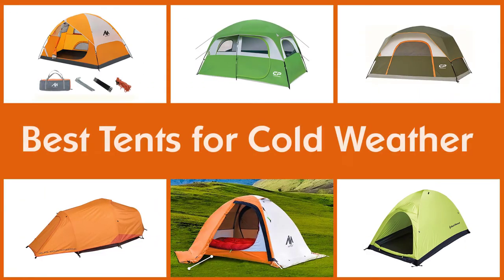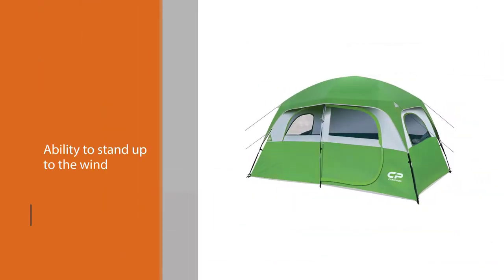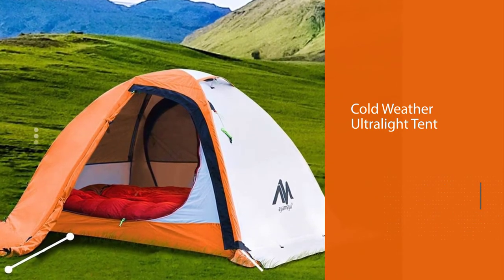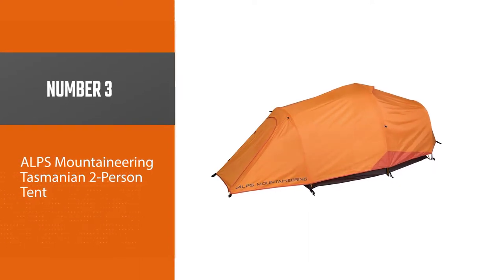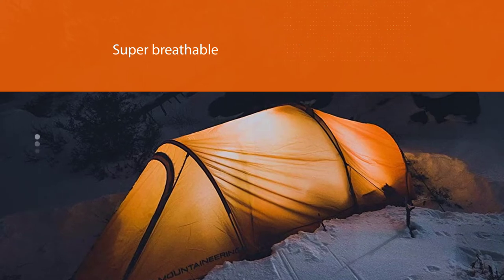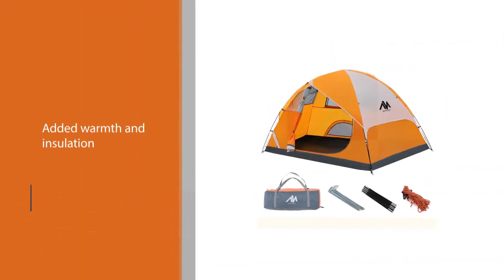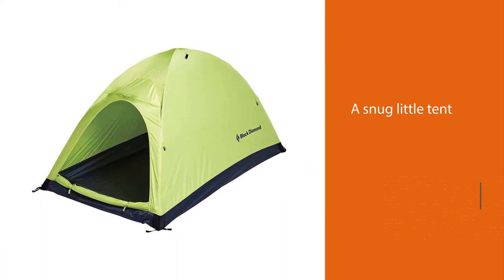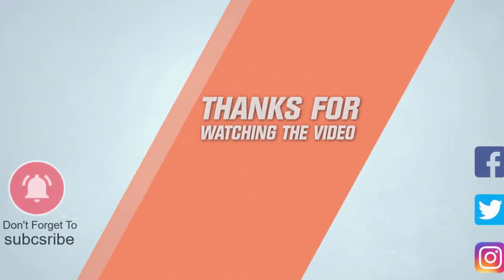Best Tents for Cold Weather [Top 5 Reviews] - Camping Tents for 6-8 Person With 2 Porch [2023]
Best Tents for Cold Weather featured in this Video:
NO. 1. CAMPROS Tent-6-Person-Camping-Tents
NO. 2. AYAMAYA 4 Season Backpacking Tent
NO. 3. ALPS Mountaineering Tasmanian 2-Person Tent
NO. 4. AYAMAYA Camping Tents for 6-8 Person with 2 Porch
NO. 5. Black Diamond Firstlight 2 Person Tent

🕝Timestamps🕝

0:12 - Introduction
0:23 - CAMPROS Tent-6-Person-Camping-Tents
1:17 - AYAMAYA 4 Season Backpacking Tent

2:02 - ALPS Mountaineering Tasmanian 2-Person Tent
2:53 - AYAMAYA Camping Tents for 6-8 Person with 2 Porch

3:45 - Black Diamond Firstlight 2 Person Tent

What Are The Best Tents for Cold Weather?
A tent is a shelter consisting of sheets of fabric or other material draped over, attached to a frame of poles, or attached to a supporting role. While smaller tents may be free-standing or attached to the ground, large tents are usually anchored using guy ropes tied to stakes or tent pegs.

We strive to review as many products as we can, read real-time reviews and made our own ranking. We welcome all your comments.